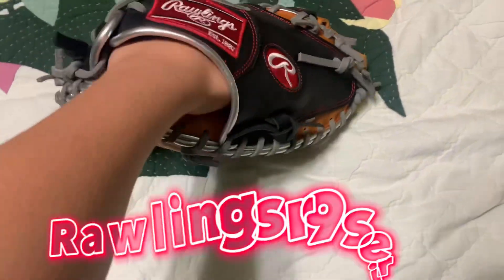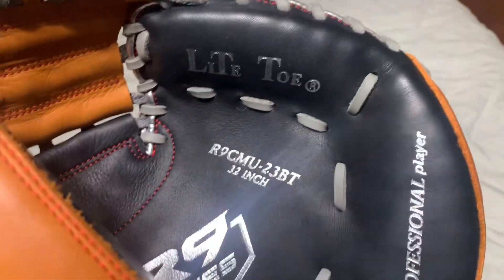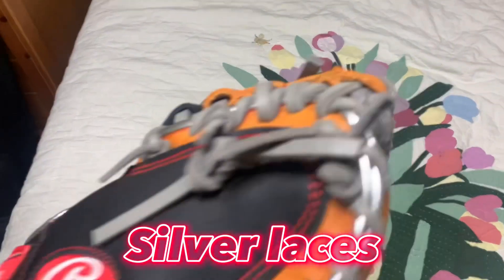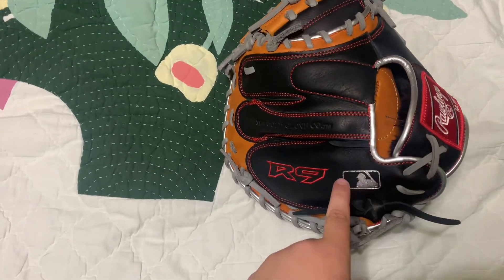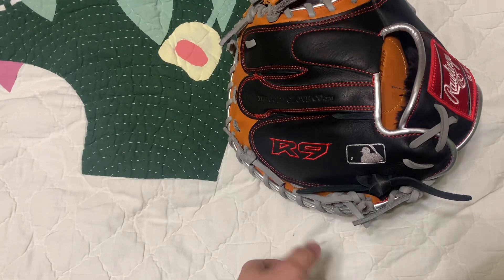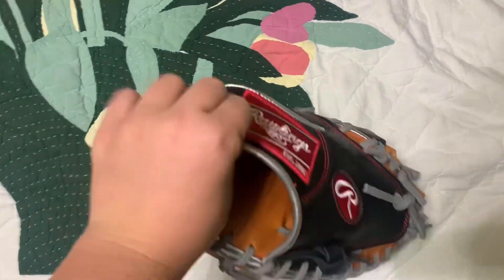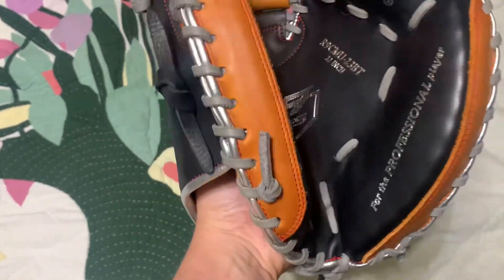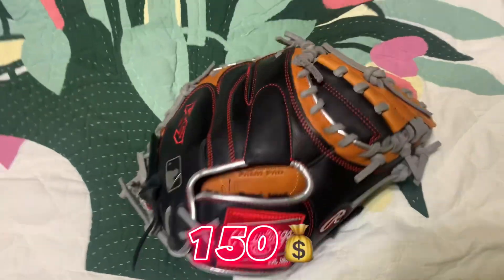Reviewing the Rawlings R9 Series Catchers Mitt!